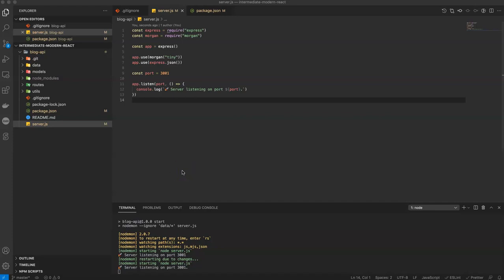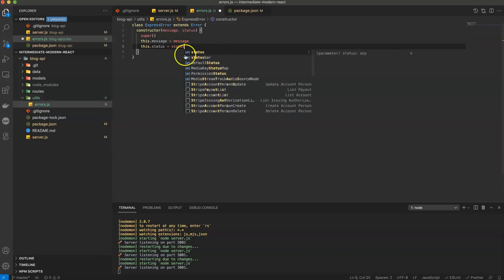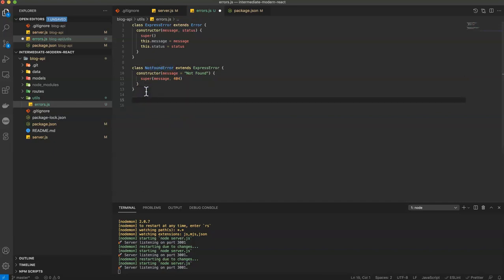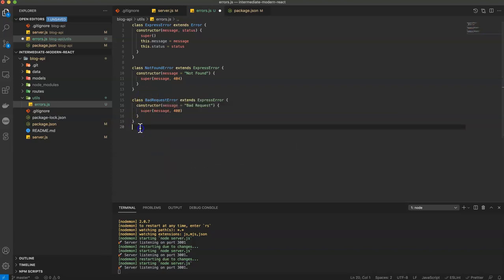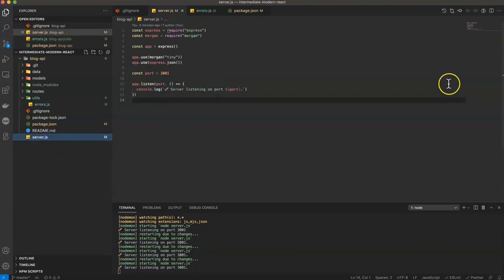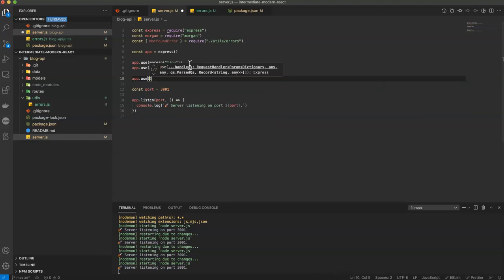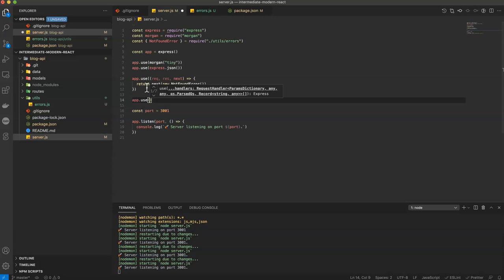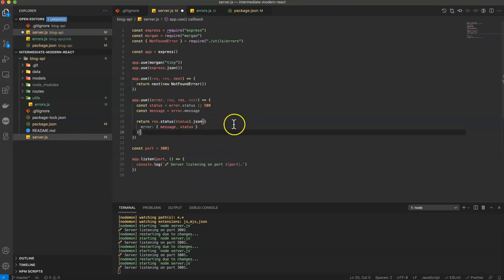Intermediate Modern React Part 3 - Error Handling